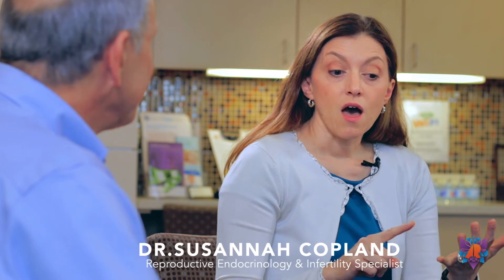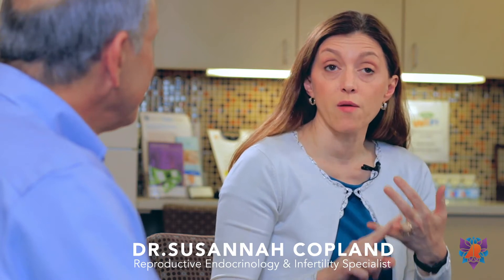All About Gestational Carriers